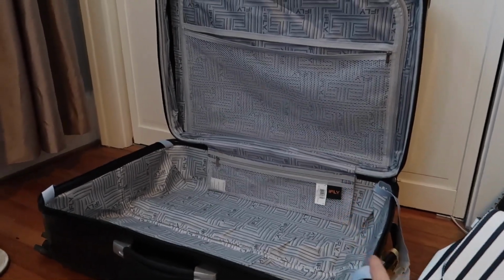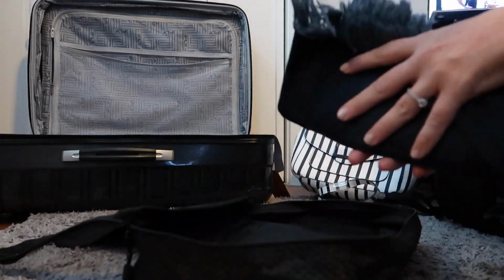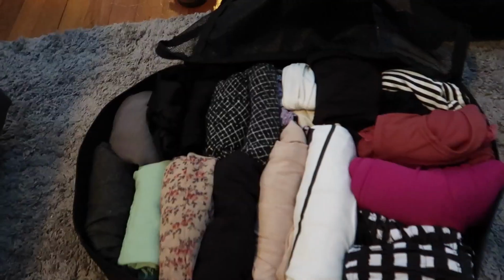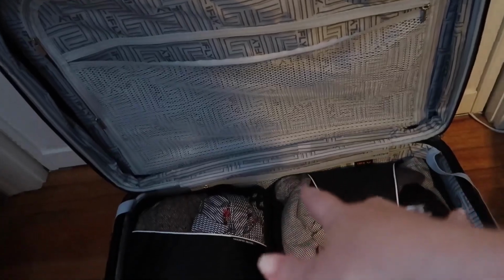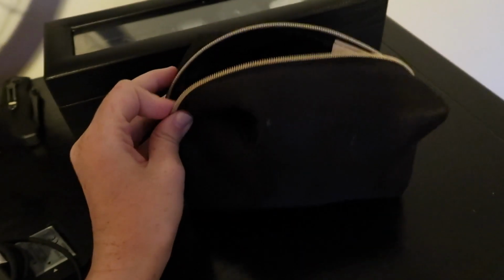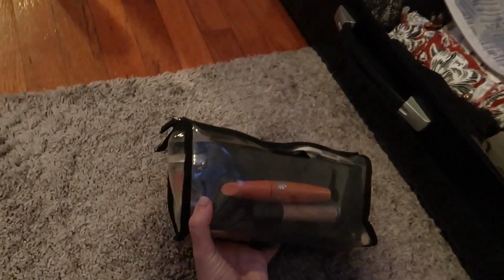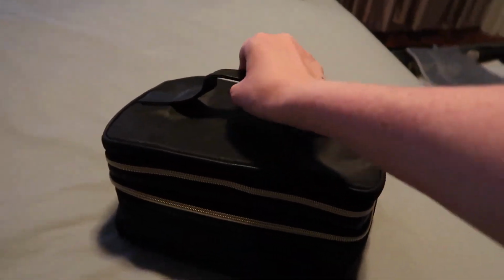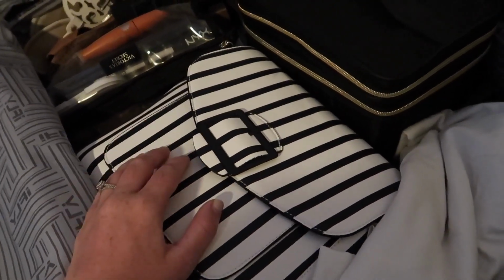PACKING TIPS + TRICKS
I'm going to Italy for 10 days so I thought I'd film my go-to hacks for traveling!